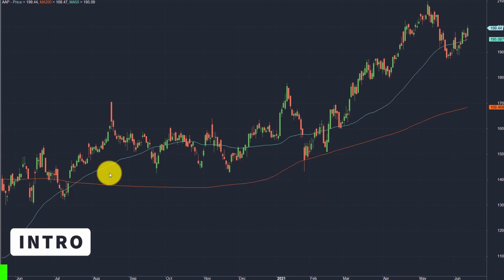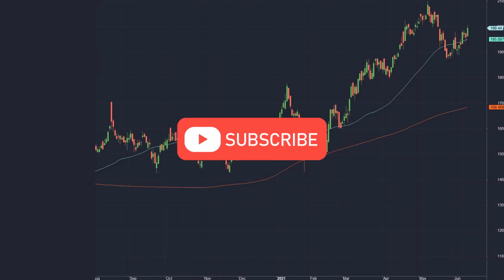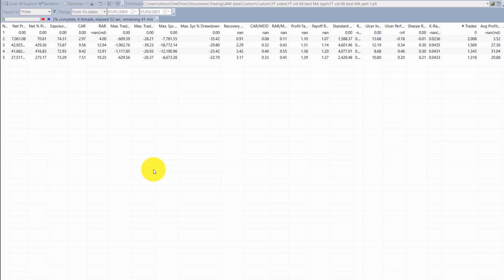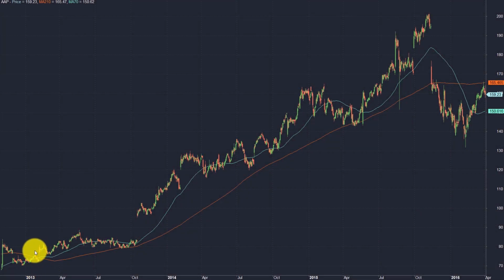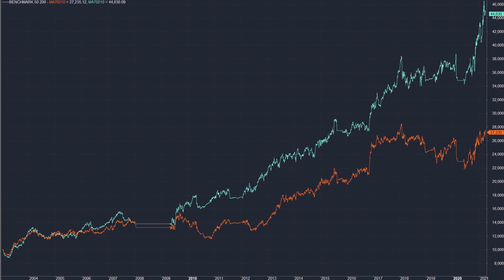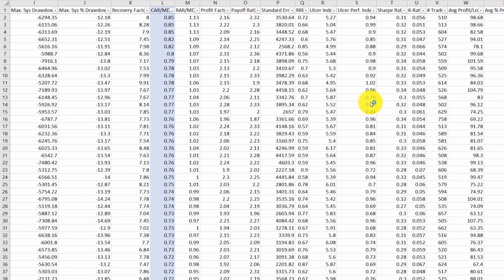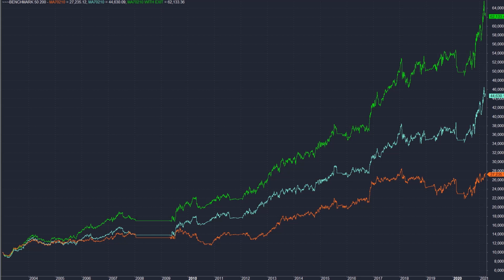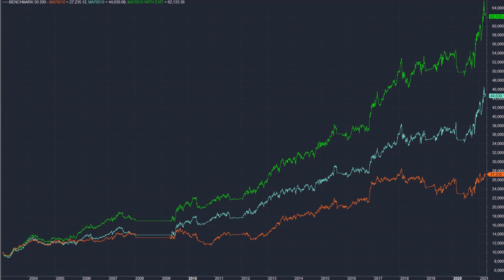Here's the Best Moving Average Period (tested on 353,236 trades)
In this video, I take a simple moving average crossover trading strategy and run an extensive optimisation on all S&P 500 stocks to find the best entry and exit parameters

Rules used in all tests
- S&P 500 stocks, taking historical index constituents into the account
- 10 positions held, 10k capital assumed, no leverage
- Closing price at least 5 USD at time of entry
- In case of multiple signals, signal ranking based on stock's return over 350 days
- SPX index is greater than its price 126 days ago at time of entry
- 10% trailing stop-loss
Video chapters:
00:00 Intro
01:12 Finding the best moving average length for entries
04:58 Finding the best moving average length for exits
06:16 Final results comparison - equities & backtest reports